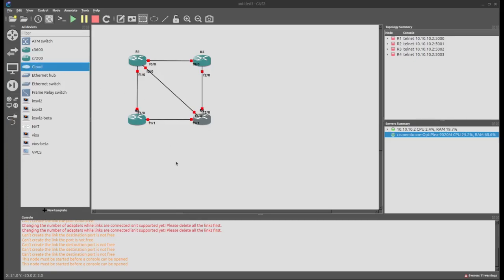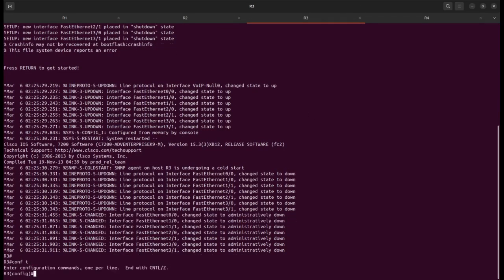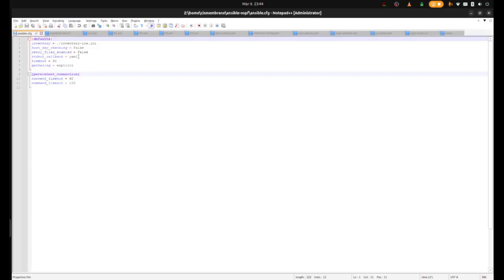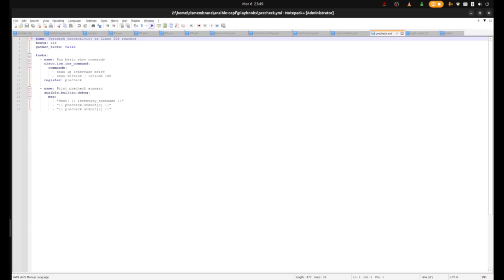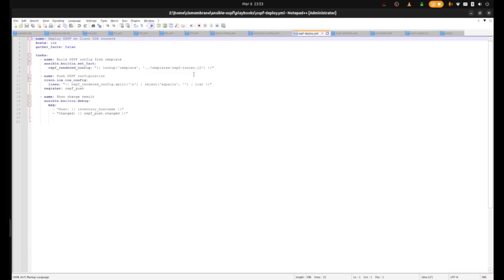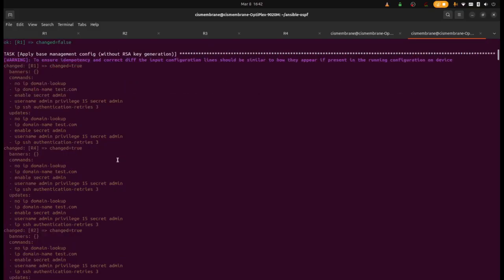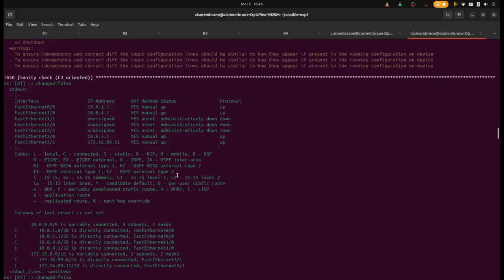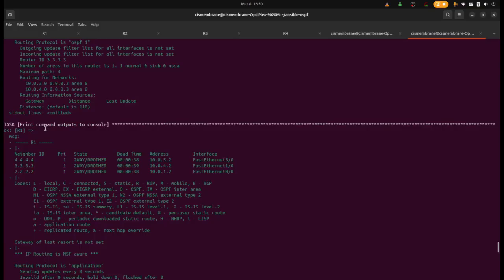Automating A 4 Router OSPF Lab With Ansible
In this video I walk through a full Ansible OSPF deployment across 4 Cisco routers in my lab.